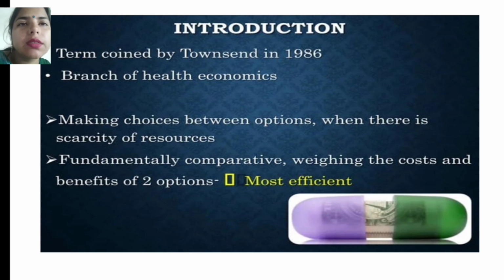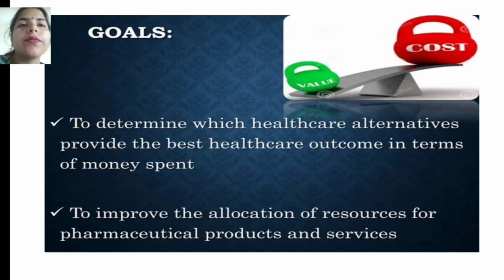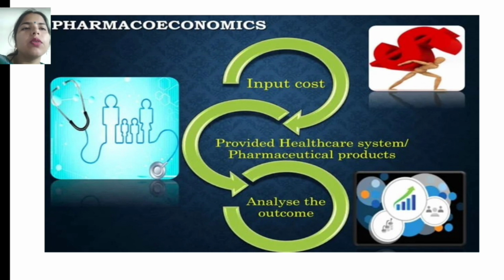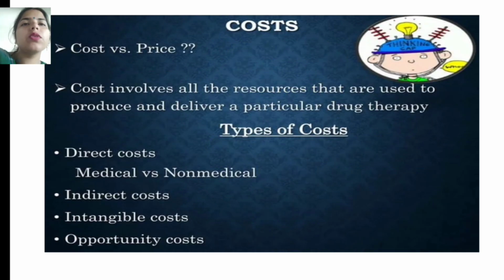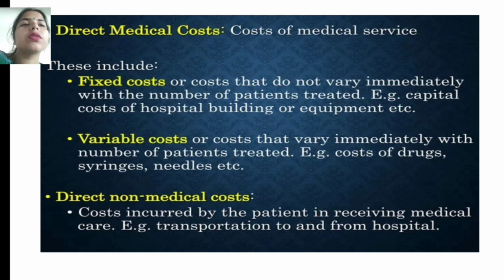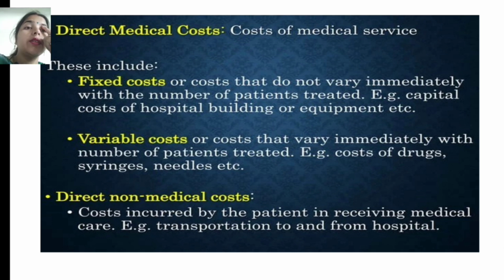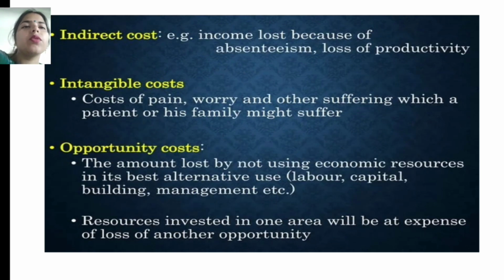Pharmacoeconomics by Himani sharma DMLT/D.pharma department